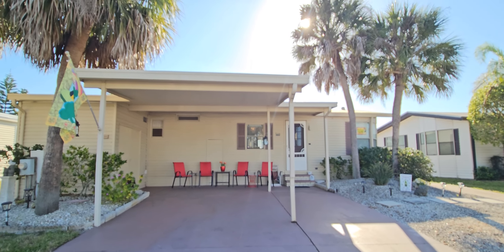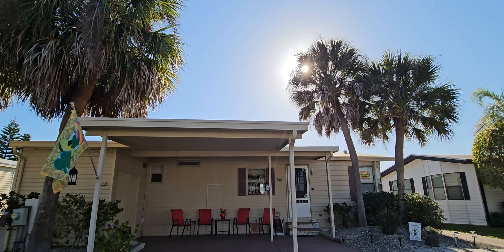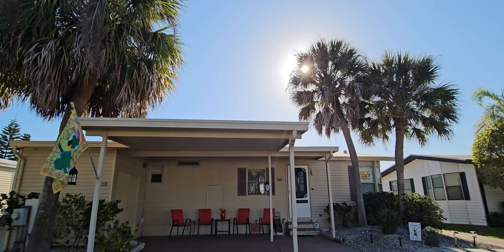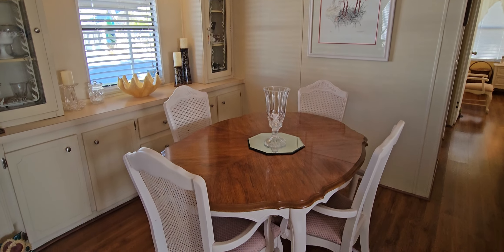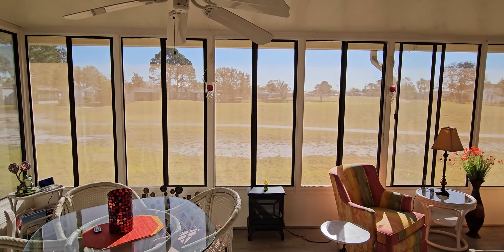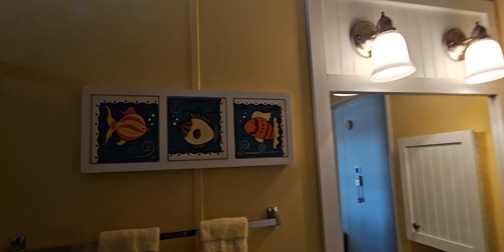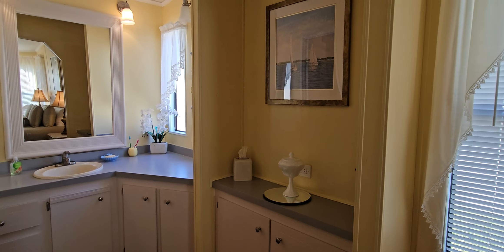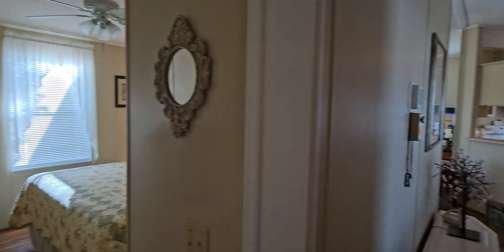SOLD OFF MARKET CHAMPION RIVERSIDE CLUB 2149 Bayou Dr. South Ruskin FL 99,900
$99,900 lot rent $1,100
Furnished Golf Course Home in Luxury
Waterfront Gated 55+ community of Riverside Club
CHAMPION RIVERSIDE CLUB
2149 Bayou Dr. South Ruskin FL 99,900 lot rent $1100